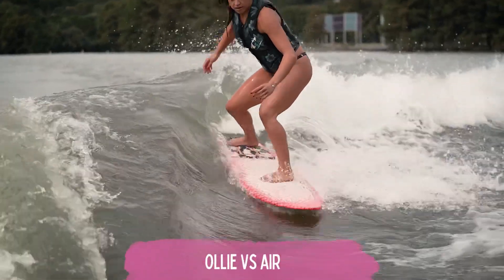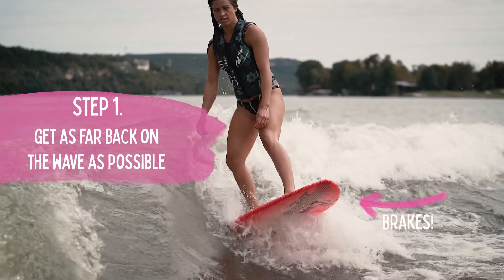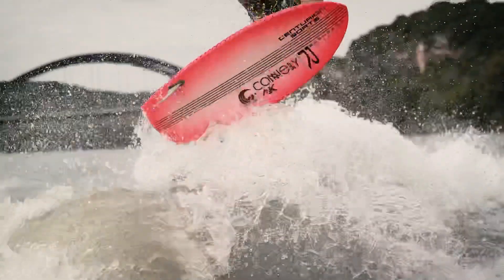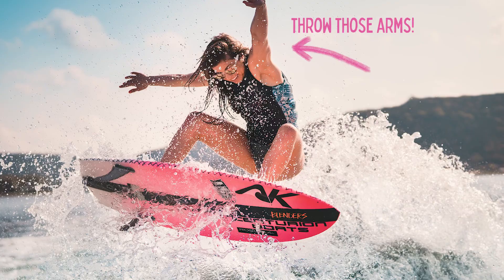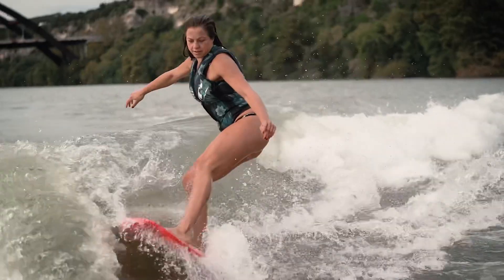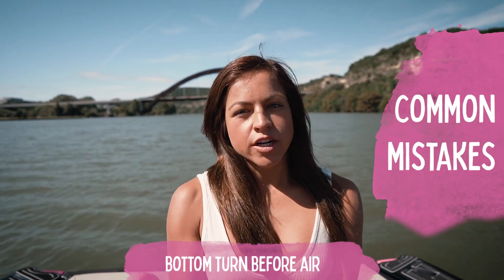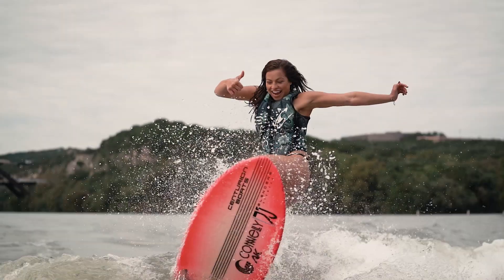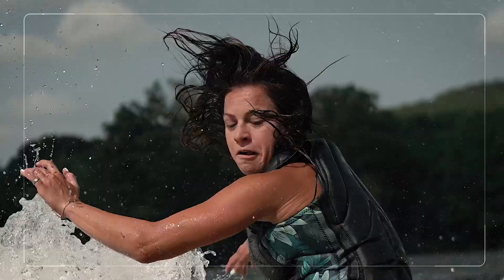HOW TO DO AN AIR | WAKESURF WITH ASHLEY KIDD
Ashley Kidd teaches you how to do an air wake surfing.
Board: Connelly
Boat: Centurion
Video: Double Z Productions